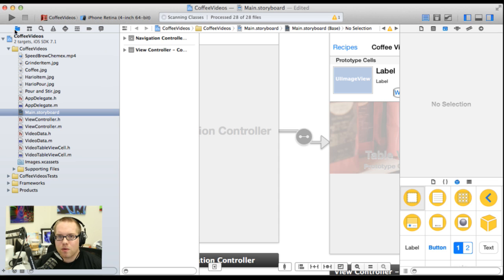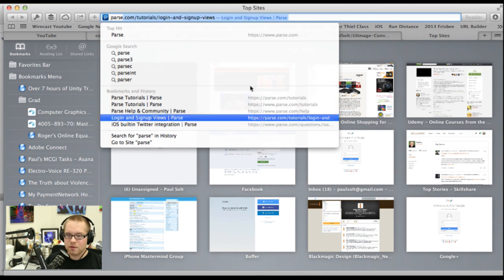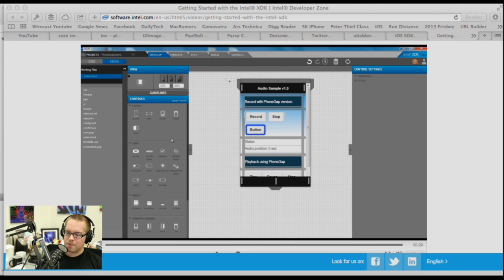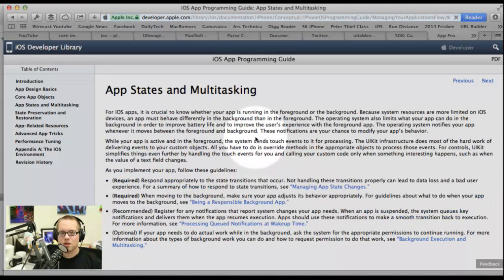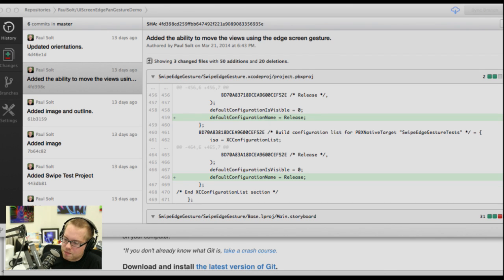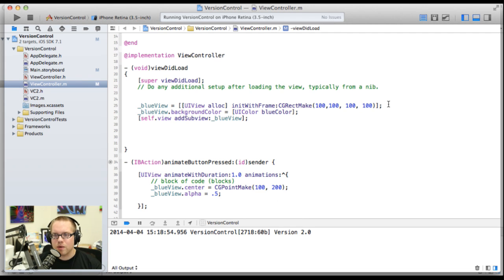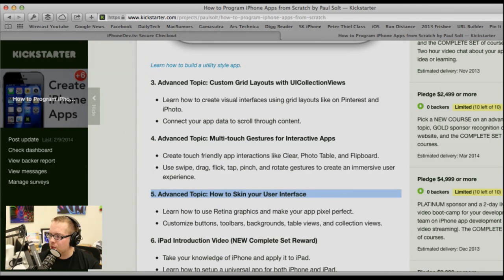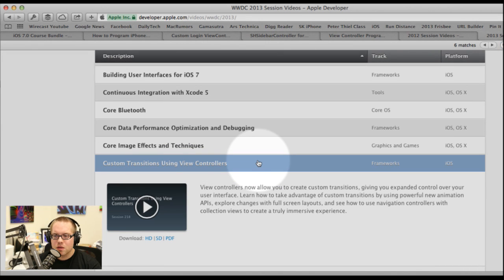iPhone App Live Stream - Q&A - Ask any Questions about iOS Apps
I'll be answering questions for 1 hour about iPhone apps. If you have any questions post them in the comments.

How to Pixelate an Image on iPhone app

Working with Web Services, API's, SDK's for Facebook, Instagram, and logins

I'd also like to ask you something: Where would you start if you'd build an app which is about displaying a lot of small/simple info graphics? (Pie Charts, Bar Charts, etc.).

 UITableView + CorePlot

Hi Paul, How can I integrate Game Center in my app to show leaderboard?

 Ray's tutorial sites are really good.

Have you used Intel XDK? What are you thoughts about native iOS vs HTML5?

 -It's a wrapper on HTML5 - I don't prefer it to native development. I do native development on iOS.

Jordan: Not sure if you've used the app Tweetbot, but when viewing full screen images, there's an interesting interaction with physics when moving around the image view. What library is required to create that effect?

 UIDynamics or Core Animation or UIView animation like in Photo Table using gestures.

Hey Paul, I've been trying to get my iPhone app accepted over the past month and have been denied 3 times due to reason 10.6.. which means that it does not have enough interactive features in it.. Any quick advise on what I can add to get over this problem?

 Make it save things, or walk through the process with more interaction from the user

 - I've used Balsamic and FluidUI, but I prefer pencil/pen and paper.

Paul, one of my approved iOS apps on the Apple App Store called Habbo Radio has a radio player for live streaming, how can I make it to play in the background? Thanks,

 -Google for background music services

What's the best way to save versions of an app? I've just been copy/pasting the app folder and renaming it 1.1, 1.2, 2.0, etc

Is there a possibility that you could do some videos on sprite kit sometime in the future? Would be super interested in it if you did.

 I would like to, but haven't had time yet.

Animation

Paul, do you use a program to automatically create all the icons you need for the app, or do you make save them one by one with the proper dimensions?

Sprite Kit Courses
 You can look for other courses, I don't know the instructors personally and have not reviewed the material.

 Ray's site has tons of tutorials on SpriteKit and he may have some videos now.

In-App Purchases

SideBar UI -